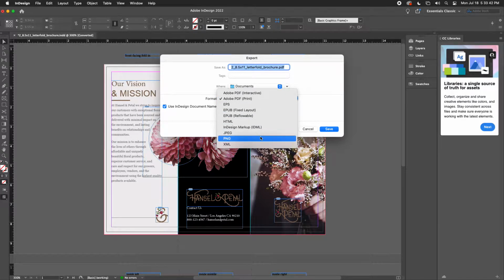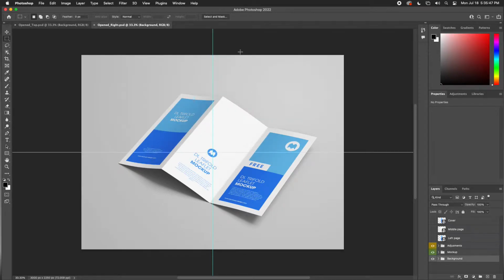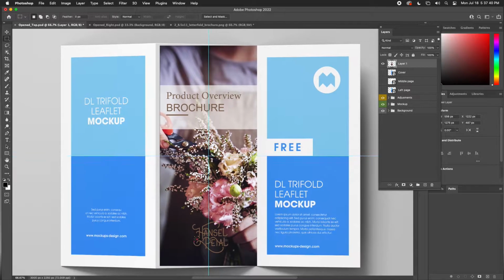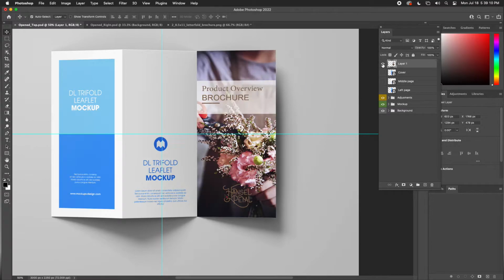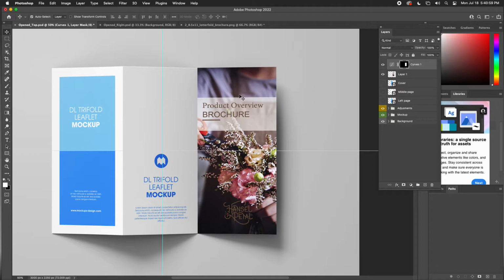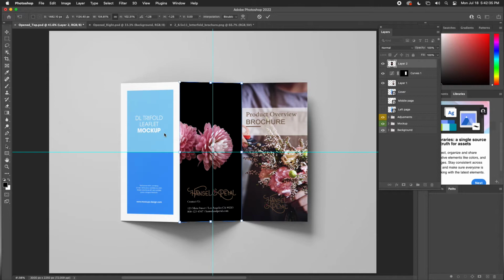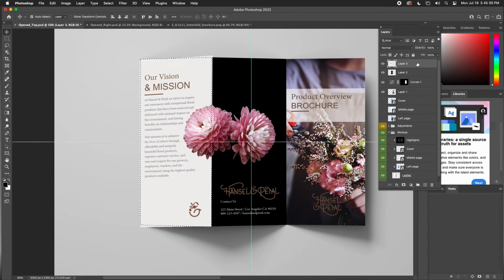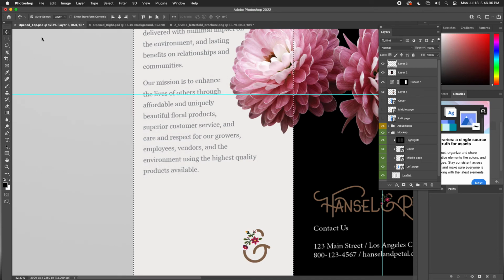MDCM156 brochure mockup steps